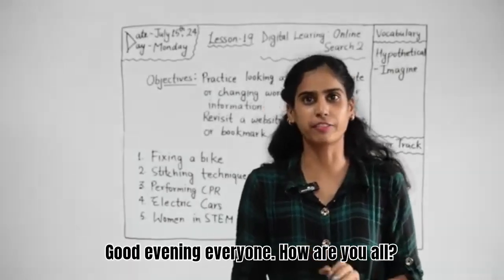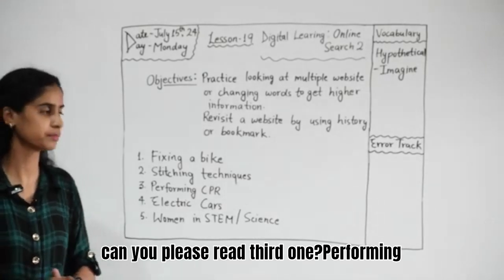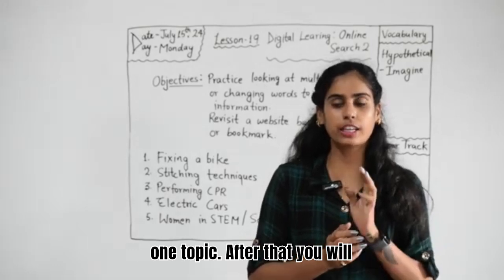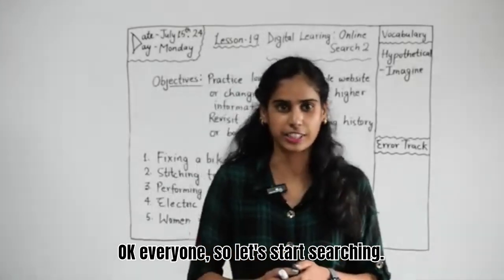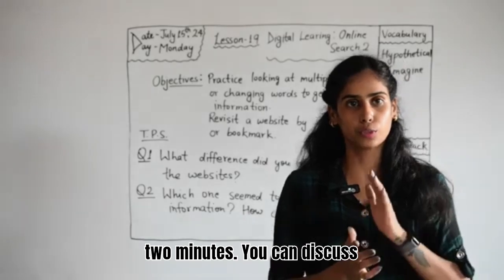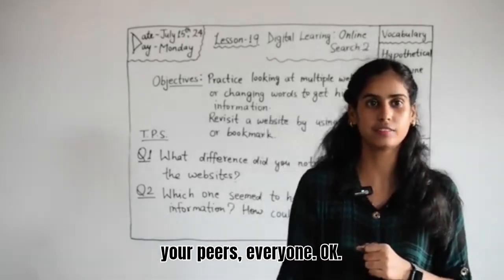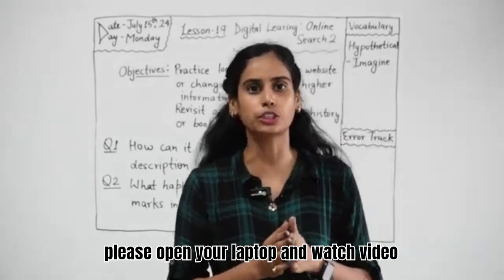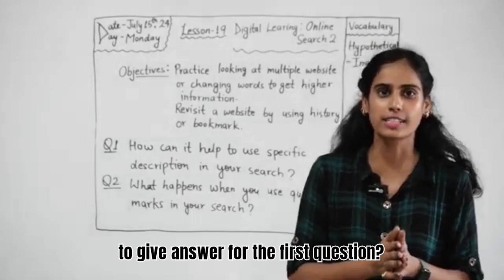L#19 Digital learning: Online search 2